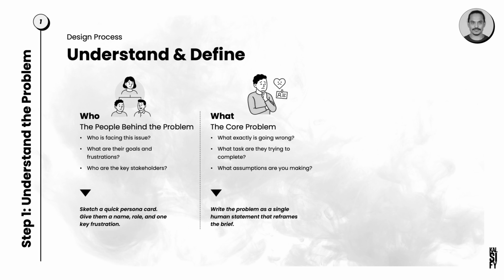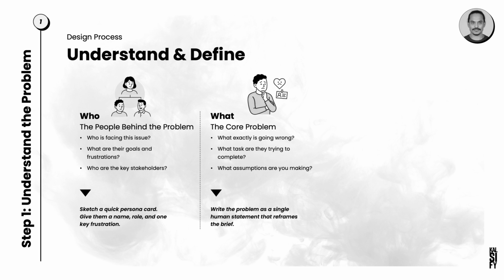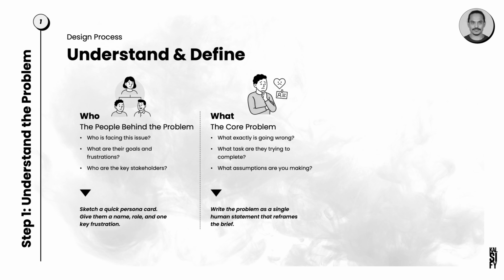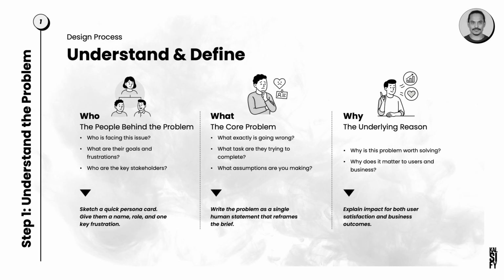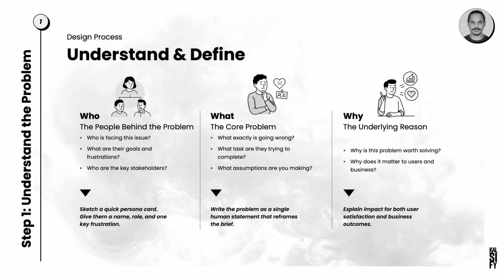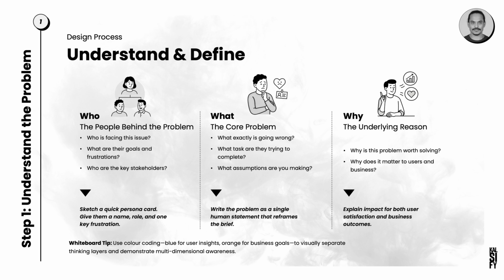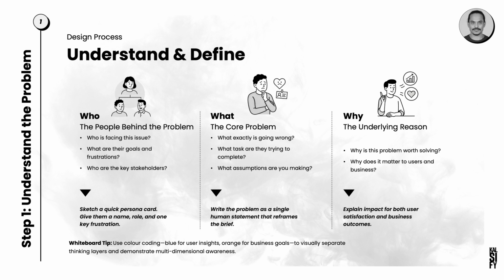Step 1: Understand & Define — Mastering the Foundation of the Whiteboard Challenge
Every successful whiteboard challenge begins with one crucial step — understanding the problem before solving it.
In this video, you’ll learn how to think like a strategist and define like a designer using the 5Ws framework to uncover clarity, focus, and insight.

In this session, you’ll learn how to:
Who – The People Behind the Problem:
Identify who is facing the issue, their goals, frustrations, and key stakeholders.

What – The Core Problem:
Pinpoint what exactly is going wrong and what users are trying to achieve.

Why – The Underlying Reason:
Understand why this problem is worth solving and how it impacts both users and business outcomes.

Great designers don’t jump to wireframes — they start with empathy, clarity, and purpose.